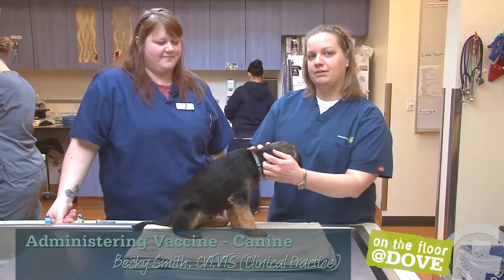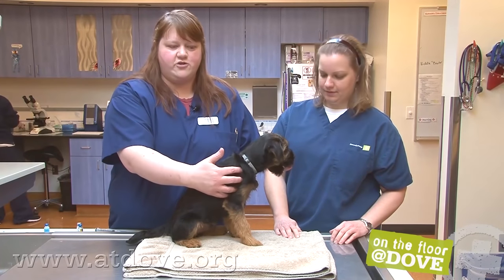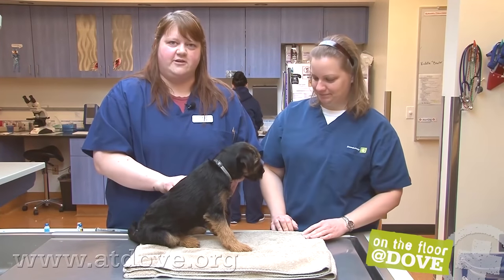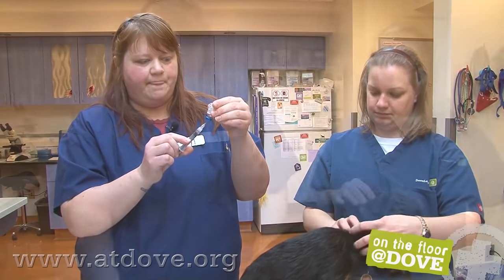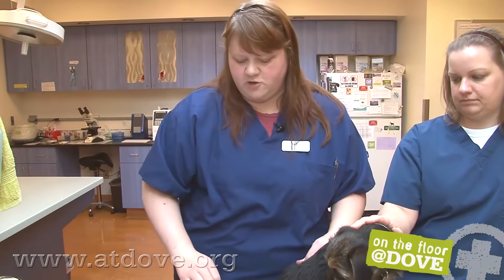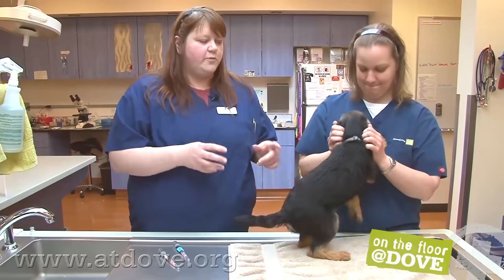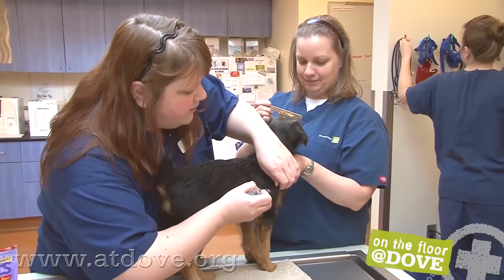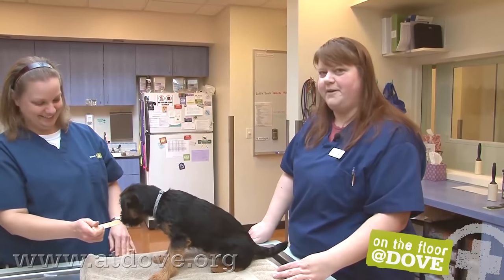How to Administer Vaccines to Canine Patients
Becky Smith CVT, VTS (Clinical Practice) demonstrates the proper location of canine vaccines and administers vaccines to a puppy. Megan Brashear, CVT, VTS (ECC), plays a supporting role with skilled puppy restraint.